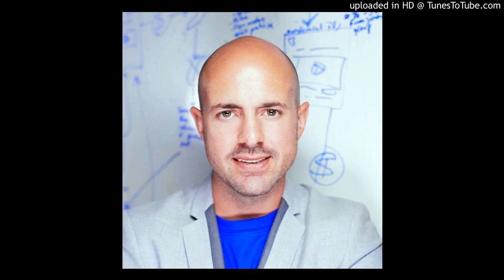Ronald Couming interviews Simon Lovell, CEO of Fitpreneurs & Keynote Speaker, March 6th, 2017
Simon Lovell, CEO of Fitpreneurs, Keynote Speaker & Author interviewed by Ronald Couming, an Internet Marketing Expert, on the Internet Marketing and Business Solutions, With Ronald Couming Radio show, heard LIVE every Monday on WCAP 980am, 11am-12pm EST, Listen live

Simon Lovell helps personal trainers and life changers go to six figures in record time by using a unique formula to help them grow in all areas of their life.

Connect and learn more about and from Simon

Having an effective and efficient online presence is vital to a businesses success, and through Digital Marketing, you can Attract, Convert and Retain, your ideal clients to achieve even greater

We at RCS Technology Solutions, LLC provides business owners and entrepreneurs the ability to attract new clients with various Lead Generation services, Convert those leads into clients, and retain those clients, while also converting those clients in raving fans.

Ronald Couming, is an Internet Marketing Expert, and the Founder and CEO of RCS Technology Solutions He is an internationally recognized speaker, accomplished author, Radio Show host, and successful entrepreneur. Ronald‘s passion is helping business owners to ” Have even greater success, ” by creating scalable and sustainable business models, beyond anything they could ever imagine.

He is, and has been, an “Ask the Expert” (for Internet Marketing) at America’s largest trade show for entrepreneurs and small businesses, reaching 14 major US cities and nearly 100,000’s entrepreneurs.

Leveraging his diverse background in Internet marketing, technology, self-development, Leadership, team building and entrepreneurship, he has created an innovative approach to helping businesses, and business owners, achieve extraordinary, sustainable success.

Ronald has taught and helped businesses all across the country on how to achieve even greater success with proven Internet marketing strategies, coupled with analytic metrics.